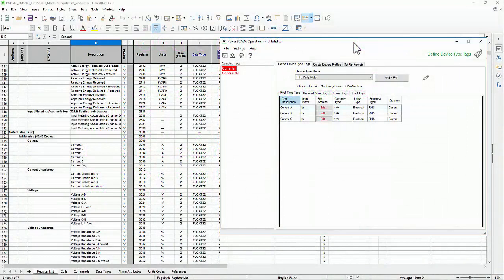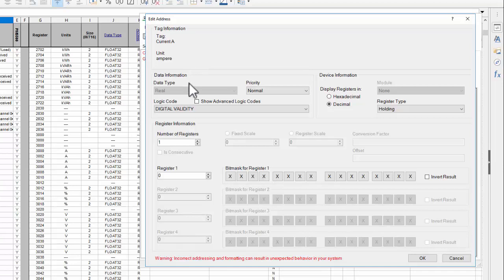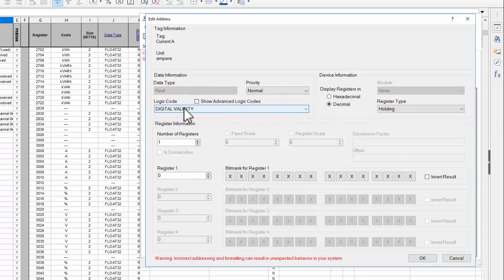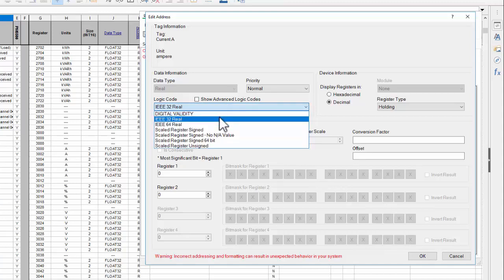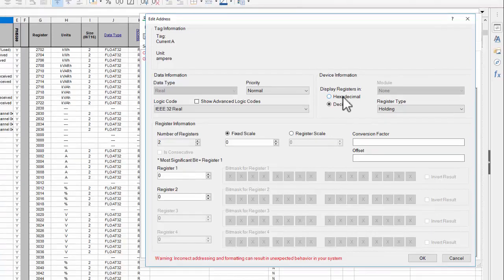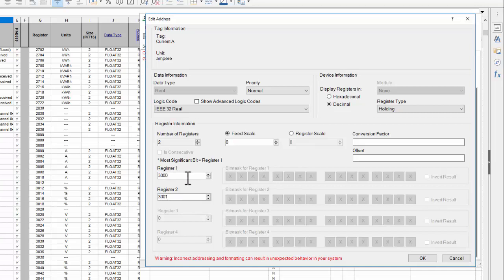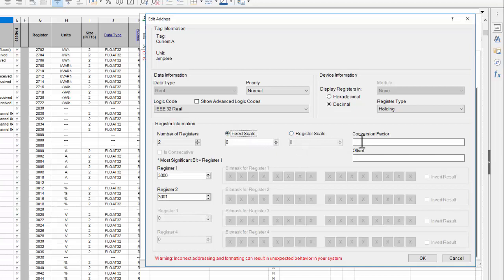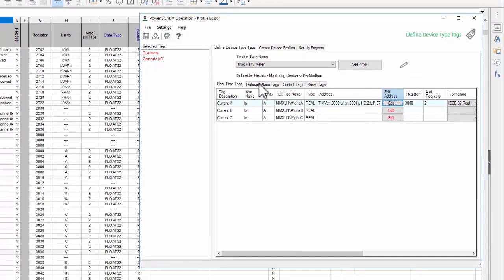03 03 Apply Modbus Addressing to an Analog Tag